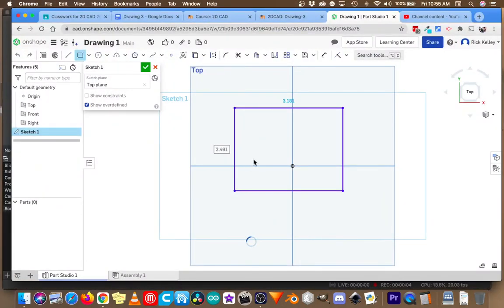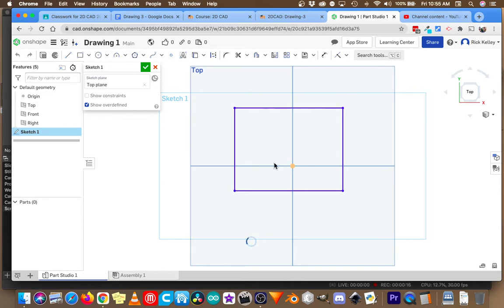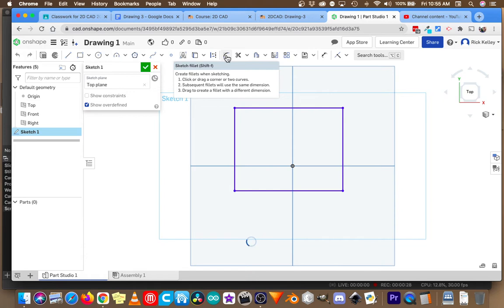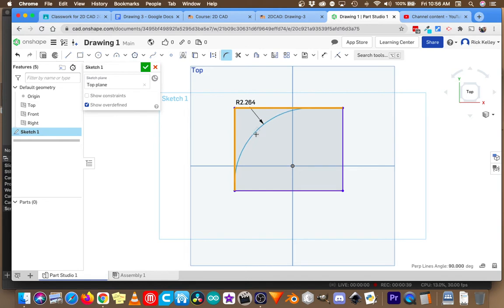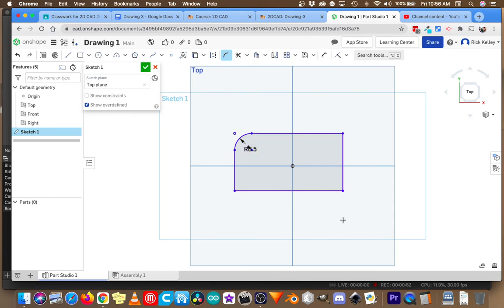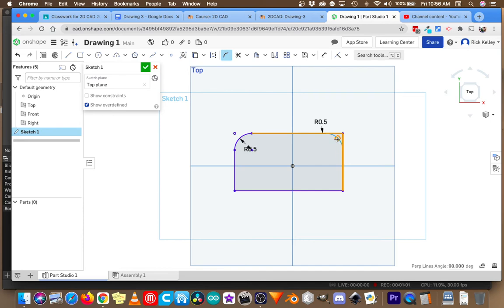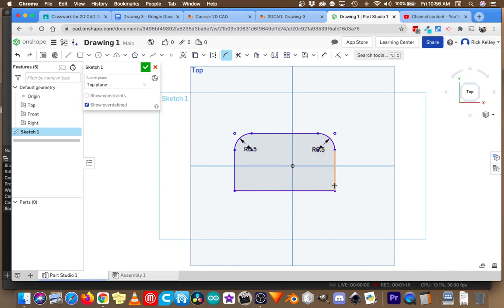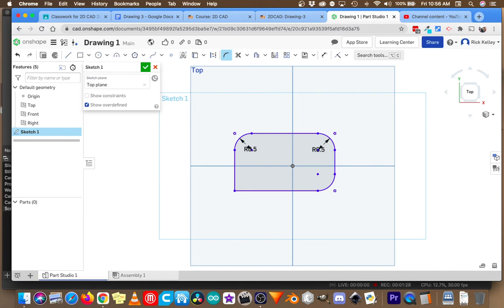Using the Onshape Fillet Tool in 2D Sketch